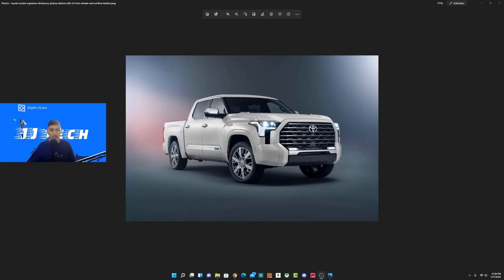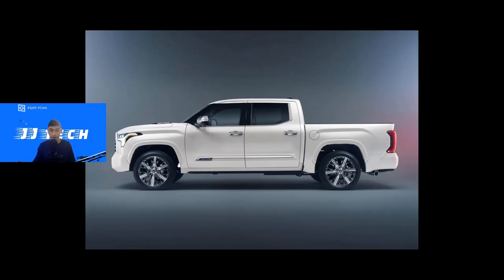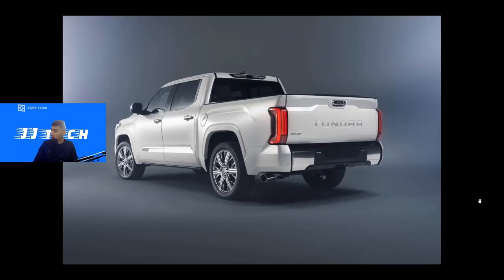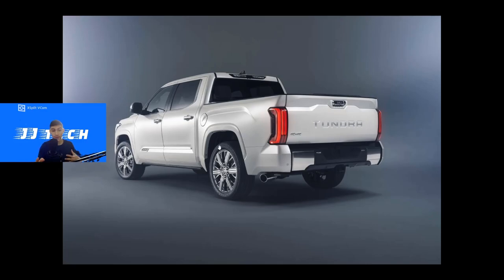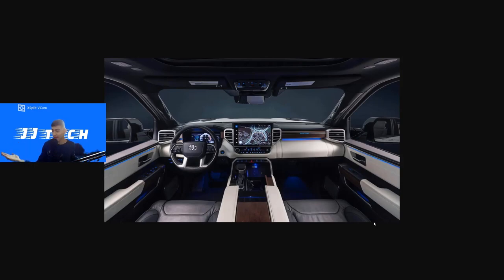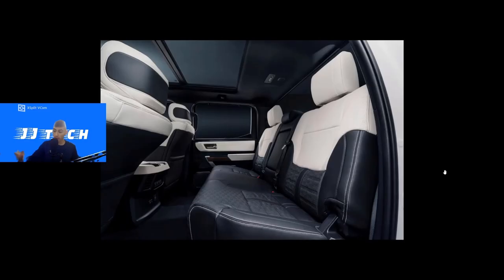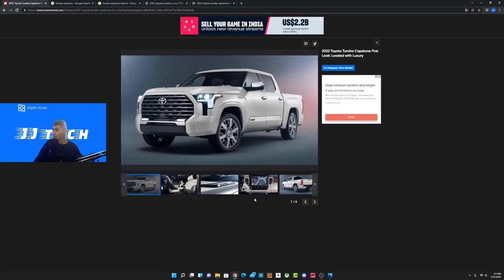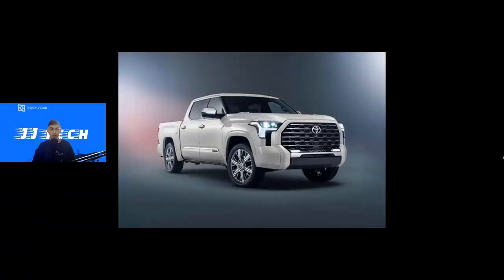Is The New Toyota Tundra Capstone The Most Luxurious Truck?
Hey guys what's up today I am going to be talking about the upcoming Toyota Tundra Capstone.